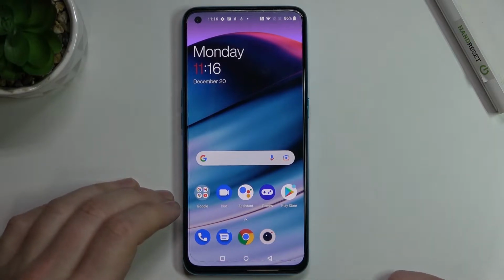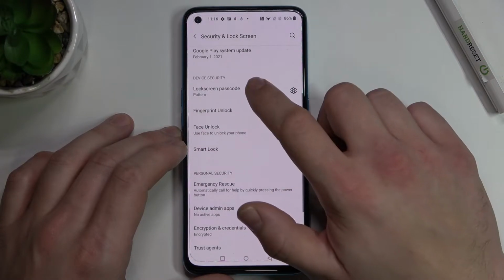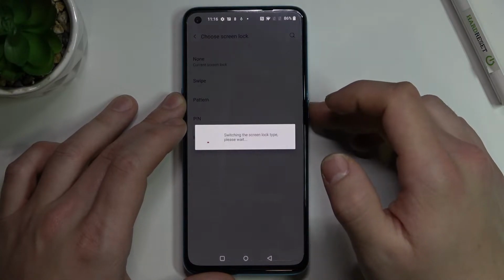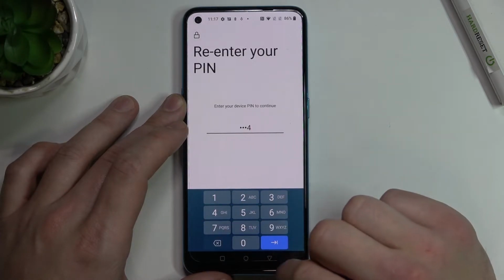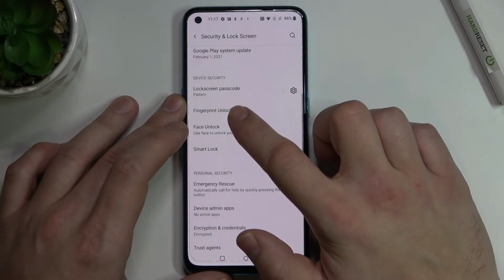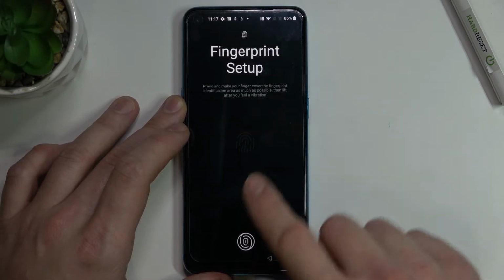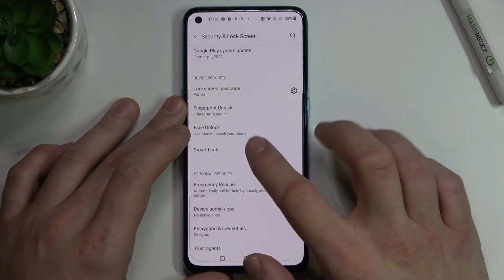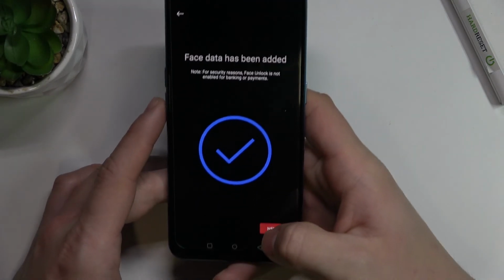One Plus Nord CE - All unlock methods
Learn more information about OnePlus Nord CE:
Hello! Interested in finding out the screen lock methods for OnePlus Nord CE? Find out the tutorial, where we show you how to get access to the list of available on the iPhone 13 Pro Max screen lock methods. If you are looking for all of the unlock methods for the presented model of OnePlus, check out the tutorial and verify it easily. Let’s use the tutorial and without any problem, set PIN, password, passcode, swipe, or fingerprint as an unlock method for OnePlus Nord CE. Visit our HardReset.info YT channel and discover many useful tutorials on OnePlus Nord CE.

How to set up the screen lock on OnePlus Nord CE?
How to protect on OnePlus Nord CE?
How to change the lock method on OnePlus Nord CE?
How to change the screen lock on OnePlus Nord CE?